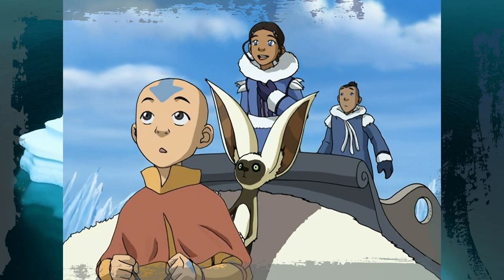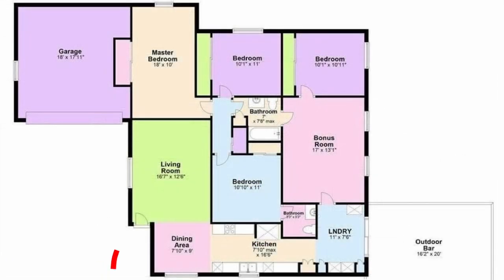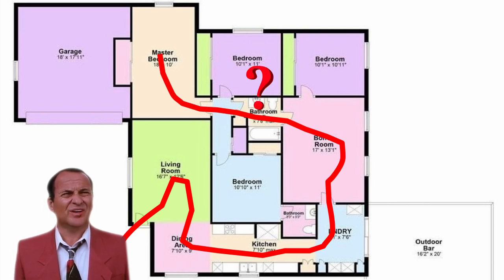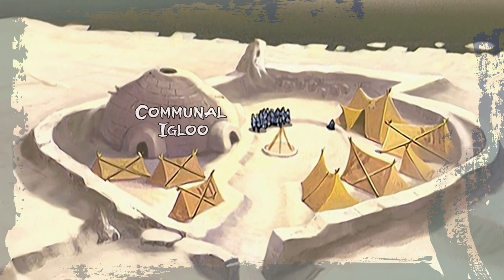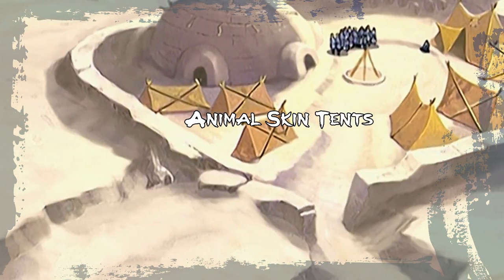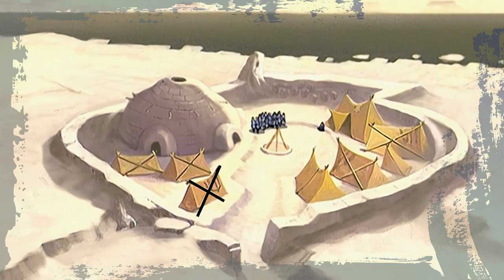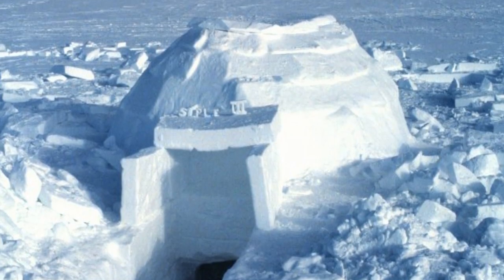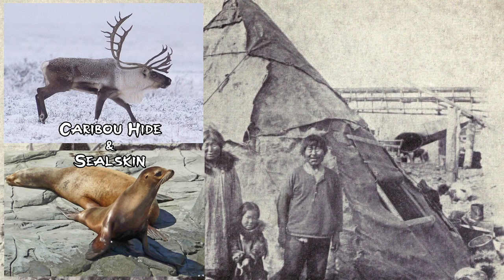Architecture of Ice and Water- Waterbending the Buildings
Today we venture into a world of Architecture made up of Ice, and shaped by pure imagination inside the Avatarverse. As always, we will compare it to real world Architecture. Let's go.

00:00 Intro
01:35 Southern Water Tribe
02:33 Inuit and Eskimos
03:52 Southern Water Tribe Revival
05:00 Northen Water Tribe
07:04 Ice Hotels
08:31 Conclusion